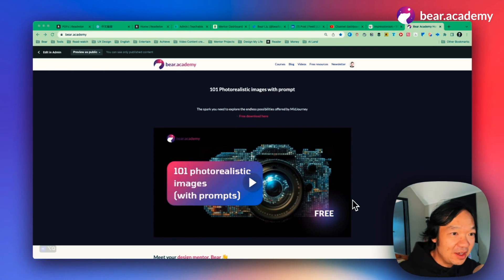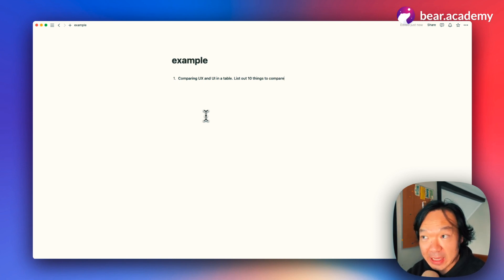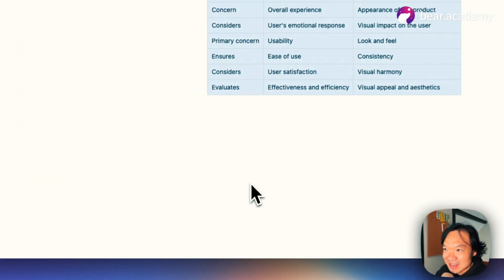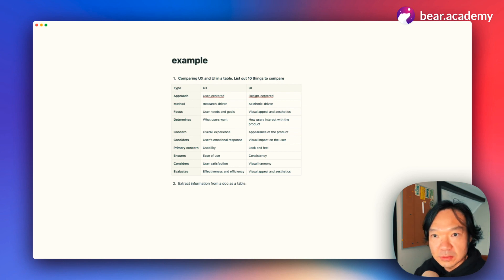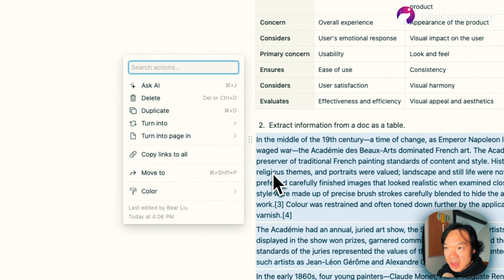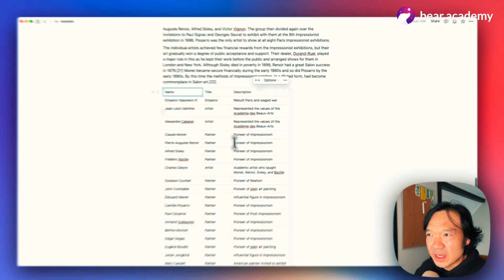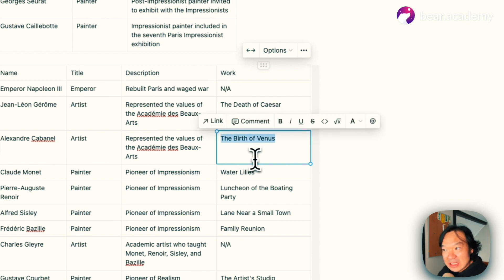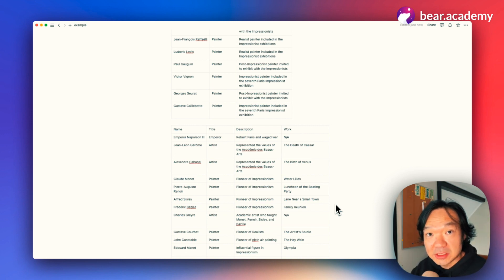Notion AI & ChatGPT: Table Generation Magic!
Discover the power of AI in generating research tables with Notion AI and ChatGPT! In this video, we'll dive into two real-life examples showing how these tools can save time and streamline your workflow. Whether you're a student, researcher, or business owner, AI-generated tables can transform your approach to data. Join us on this exciting journey and unleash the full potential of AI in your research.

About
👋 Hi there! I'm Bear, a Product Designer and Design Mentor in Auckland, New Zealand, working in tech. I do podcasts, blogging and videos between my work and family hours. On the BearTalk channel, I share tips and inspiration about productivity, design and technology.